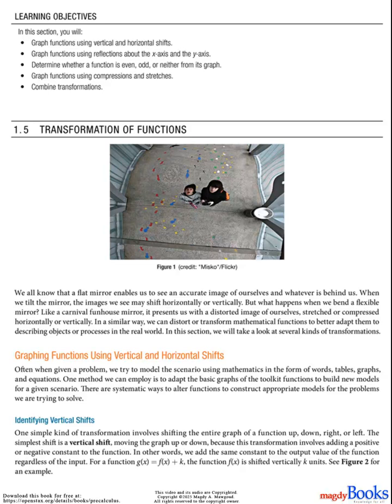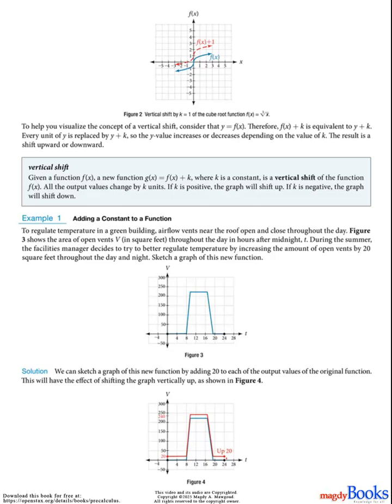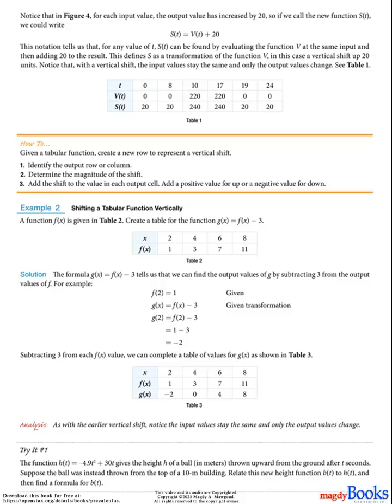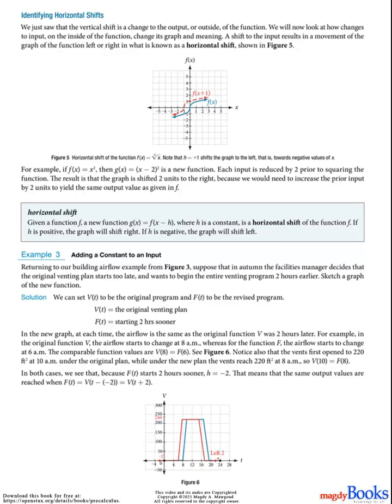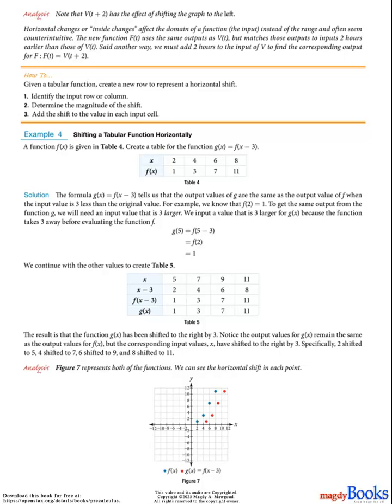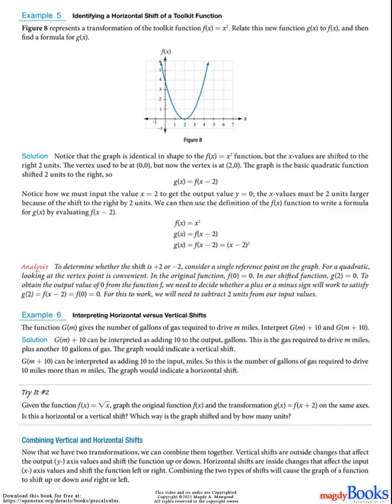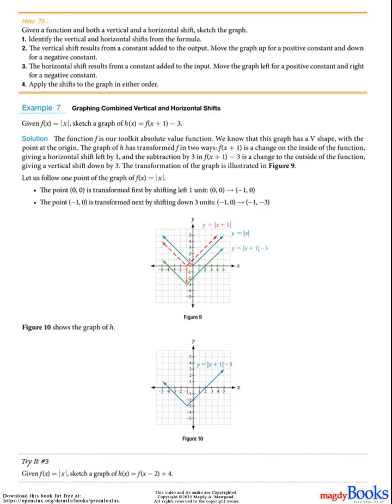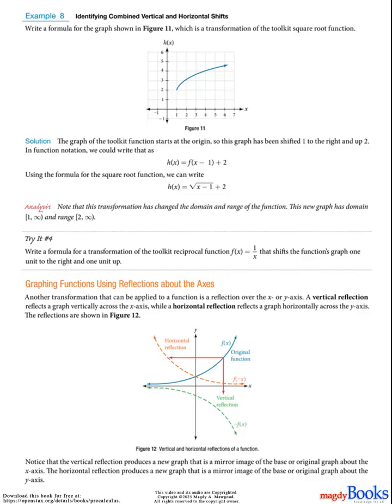01_02_01-001_05_1_Section 1.5. Transformation of Functions - part 1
Precalculus
Chapter 001, Section 1.5. Transformation of Functions - part 1